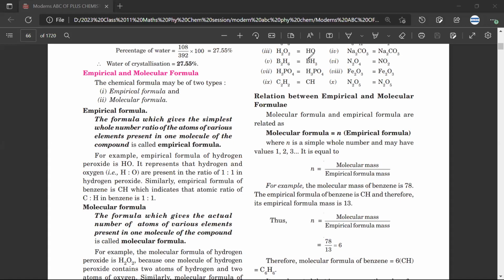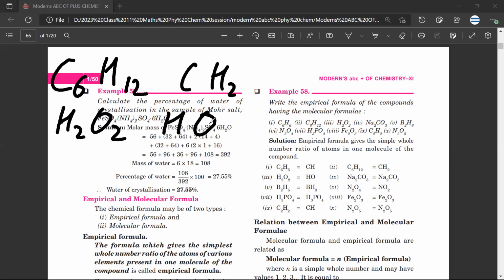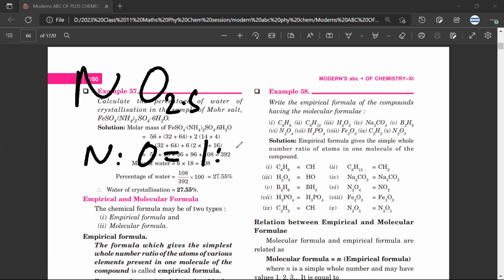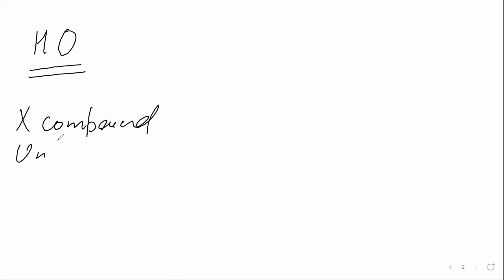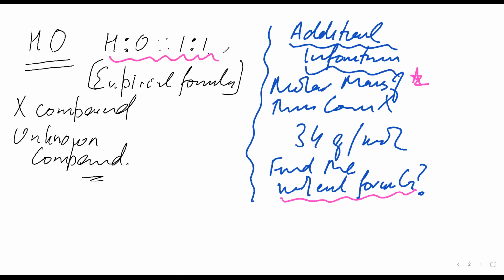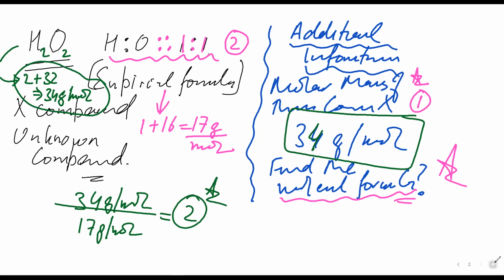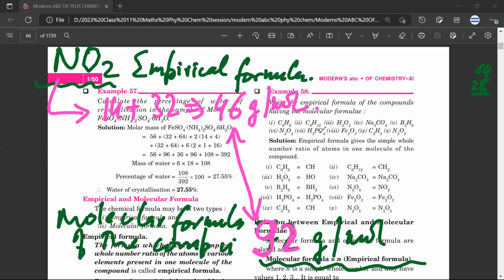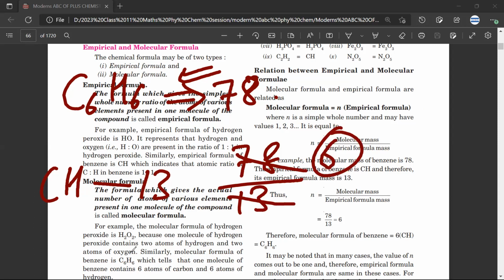EMPIRICAL FORMULA MOLECULAR FORMULA DIFFERENCE EXAMPLES THEORY | Mole Concept | Stoichiometry